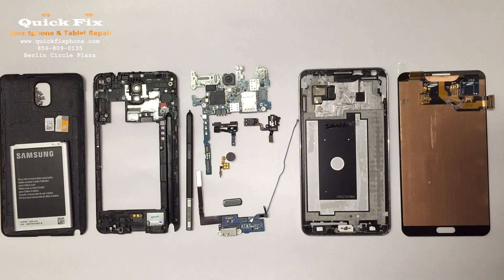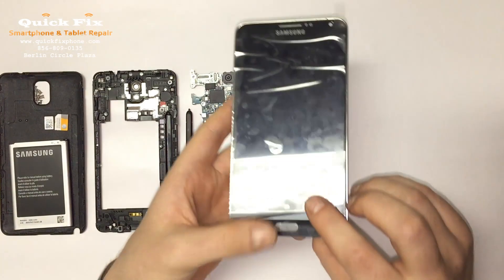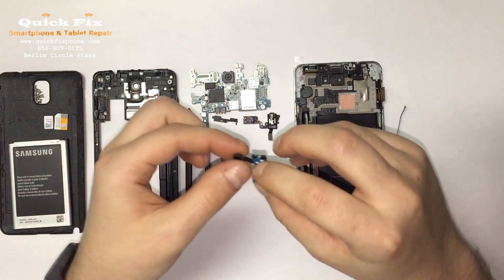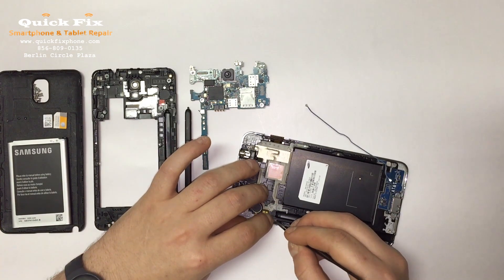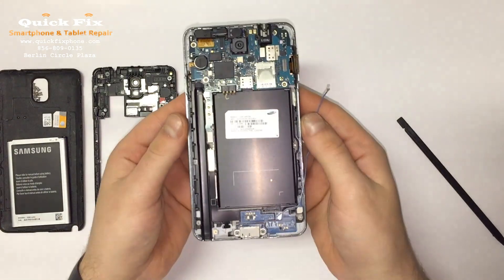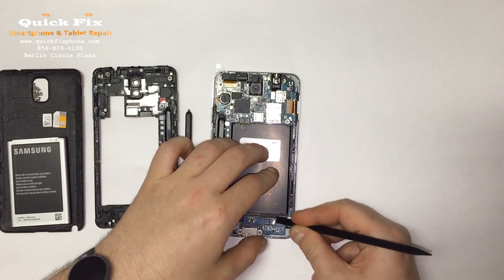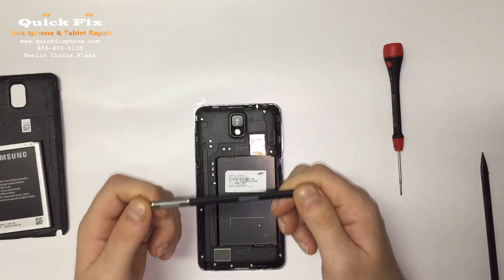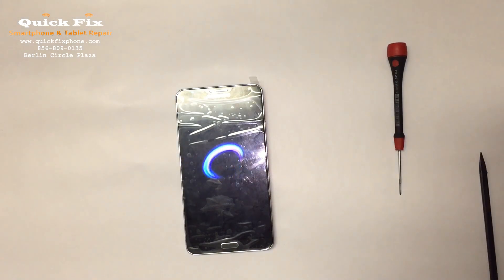Samsung Galaxy Note 3 Tear Down Rebuild by Kenn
Samsung Galaxy Note 3 Tear Down Rebuild by Kenn This can really help if you need to repair your phone and if you dont feel like fixing it yourself then check out Kenn's site below click show more to see the links

5 Things you need to know before rooting or hacking your android device